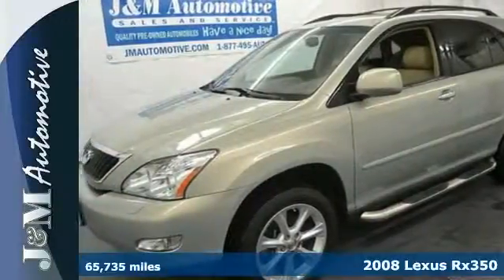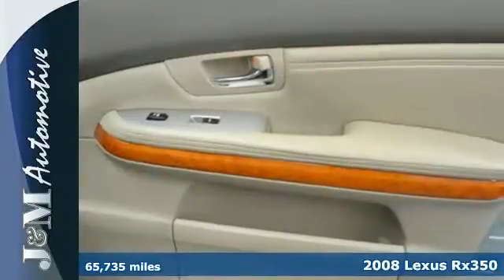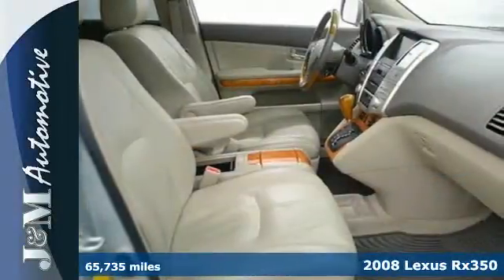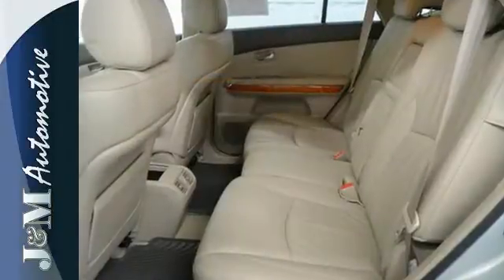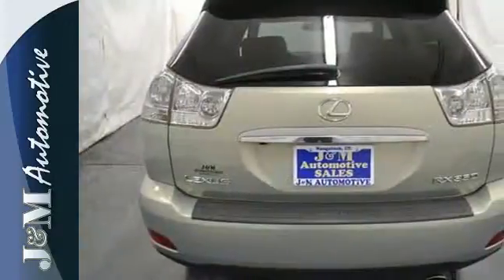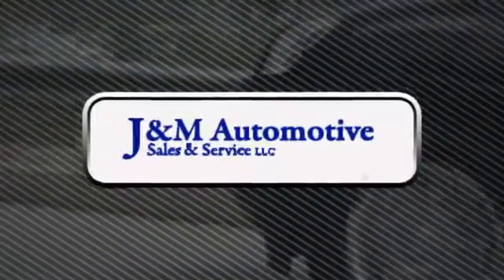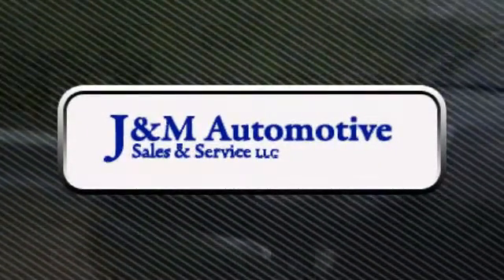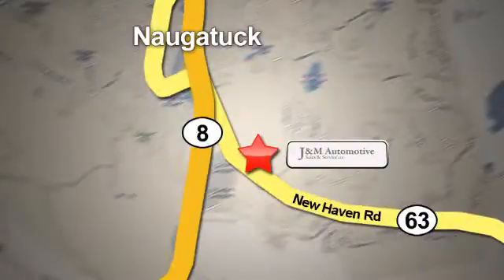2008 Lexus Rx350 Naugatuck CT Hartford, CT #080582 - SOLD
Year: 2008
Make: Lexus
Model: Rx350
Trim: 4d Utility AWD
Engine: -1 Cylinders
Color: Grey
Mileage: 65735
Stock #: 080582
VIN: 2T2HK31UX8C080582
A Desirable, All Wheel Drive RX350 with an Accident-Free History Report and an Included Warranty!

Address:
820 New Haven Rd.